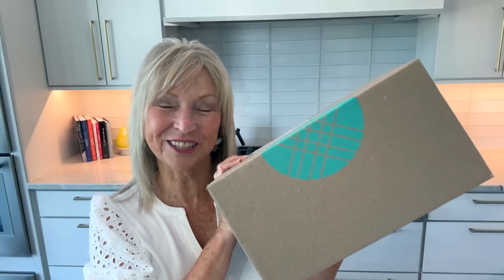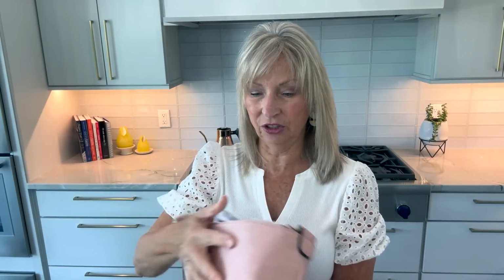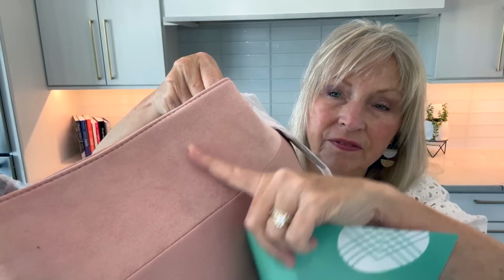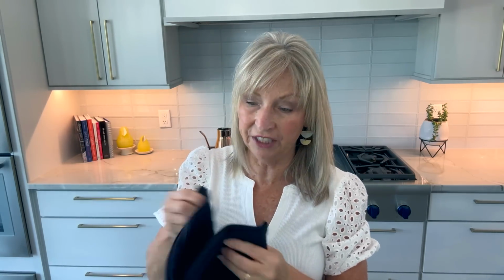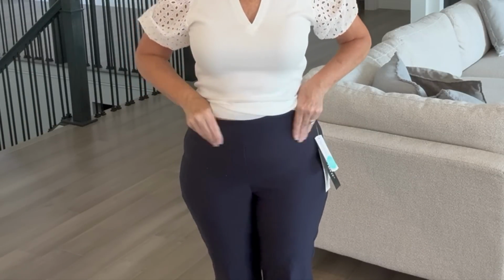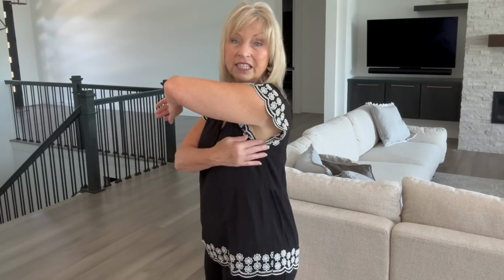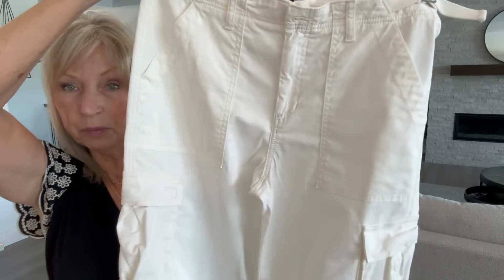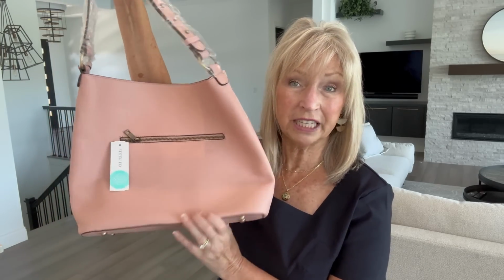Stitch Fix Unboxing and Try-On. All my styles, BUT are they Keepers?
⇩ Additional Information ⇩

Items in my fix:
Navy, Tribal Lola Flare Pants, size 10
76% Rayon, 21% Nylon, 3% Spandex

Black, Relaxed Blouse by Daniel Rainn, size M
100% Rayon .. Dry Clean

Black Denim by Just USA, size 10
50% Rayon, 36.9%Cotton, 9.4% Polyester, 1.7% Spandex

Black Dress by Tribal, size 8
76% Rayon, 21% Nylon, 3% Spandex

Kathy Hobo Bag

My White Cargo Pants by Sanctuary, size M

Macy's: On Sale: Black, Green, Powdered Sugar, Rose

Macy's: On Sale: Blue and White

Evereve: Powdered Sugar and Green

Hugs,
Barbara 💕